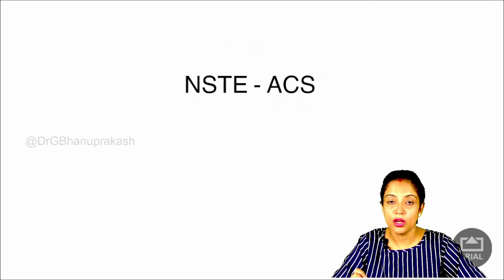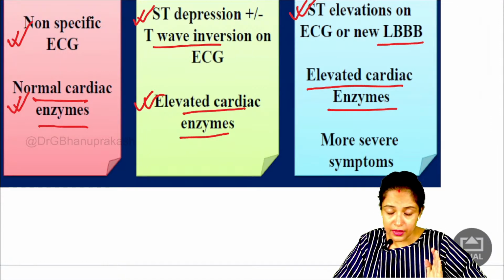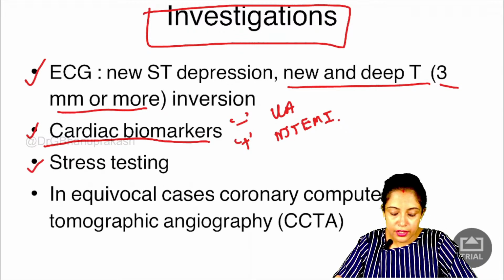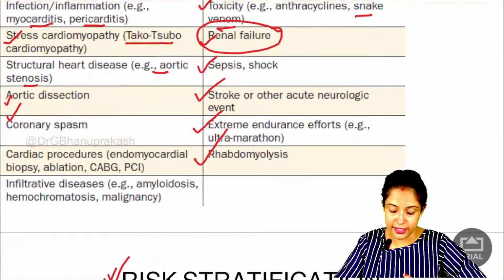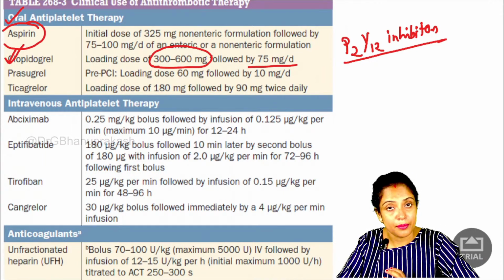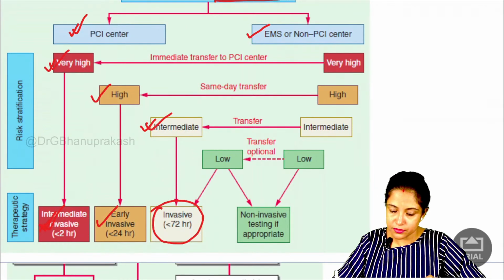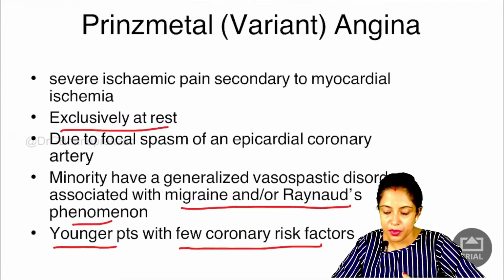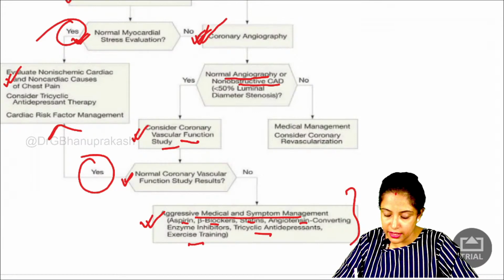Internal Medicine - CVS || part - 2 || Live Streaming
Acute Coronary Syndrome
1) Unstable angina
2) NSTEMI